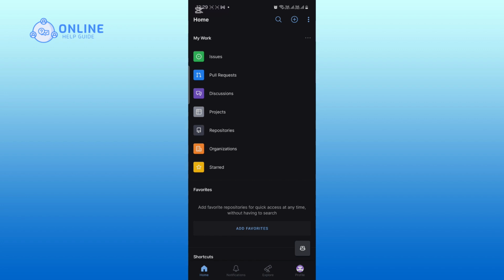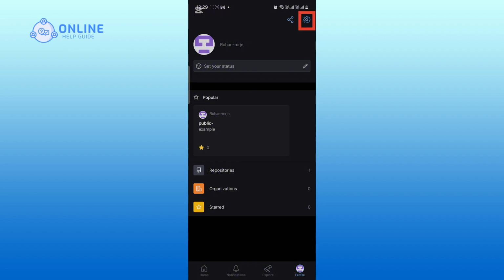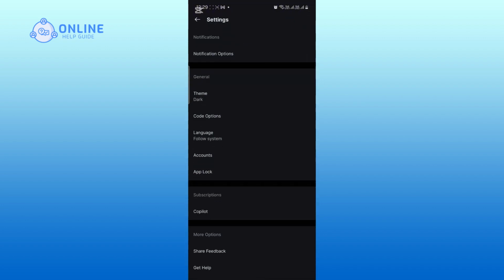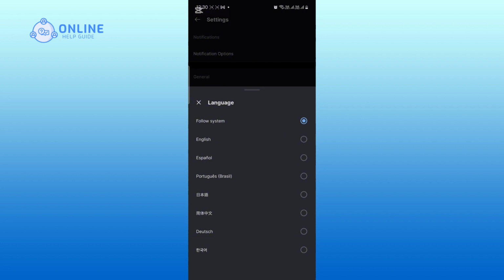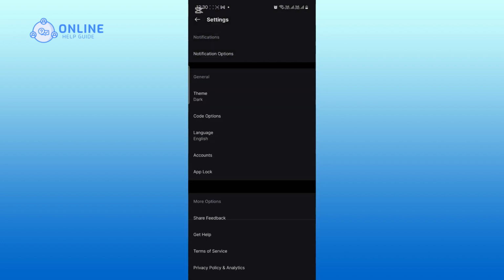How to Change Language in GitHub 2024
In this video, I'll show you how to change the language in GitHub. Adjusting the app’s language can enhance your experience by making it more accessible and user-friendly. So, let's get started!

First, open the GitHub app on your device.
Access your profile by tapping on the Profile icon at the bottom right corner of the screen.
Go to Settings by tapping on the Settings icon at the top right corner.
Select the "Language" option from the general settings menu.
Choose your preferred language from the list of available options.

And that’s how you can change the language in GitHub!